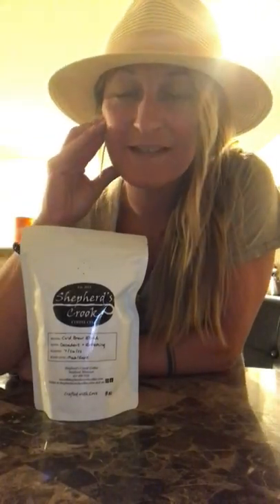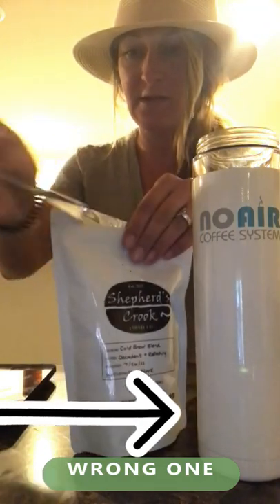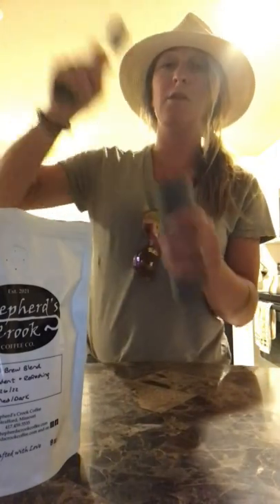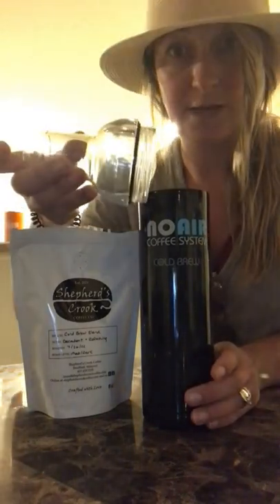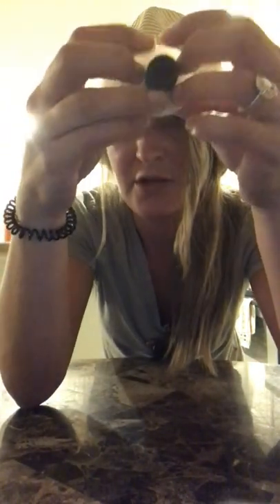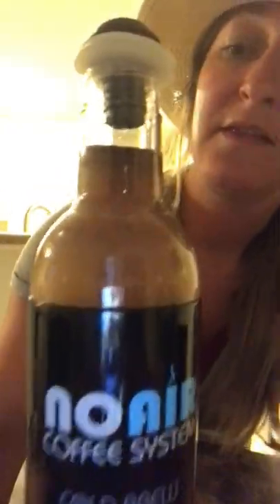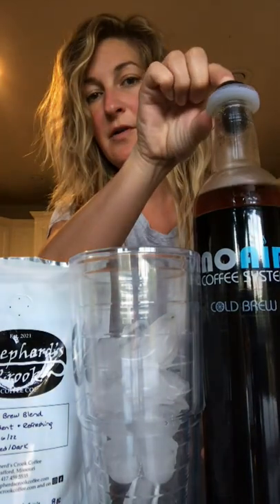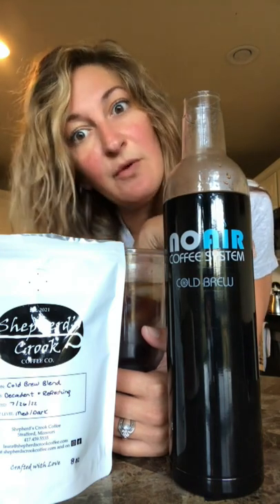TONIGHT we make Cold Brew from Shepherd's Crook Roasters in the NoAir Coffee System - Cold Brewer!!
This video shows you how to make cold brew in the NoAir Coffee System Cold Brew Edition. We are making a special coffee from a local roaster named Shepherd's Crook, they make a special blend JUST FOR COLD BREW and it's amazing!